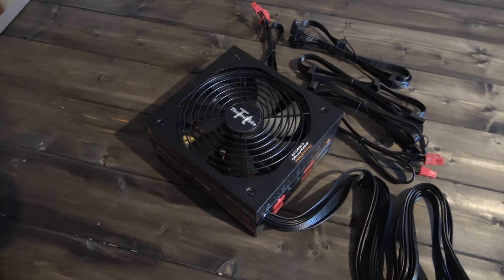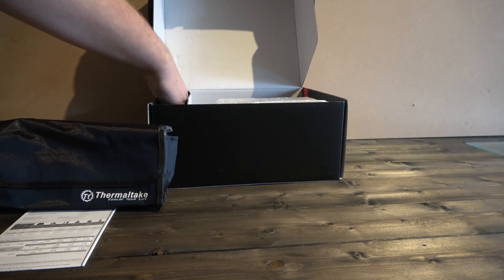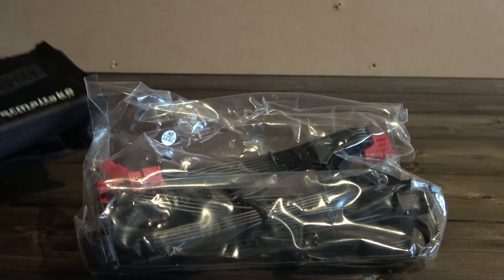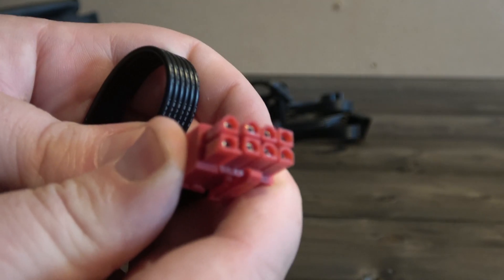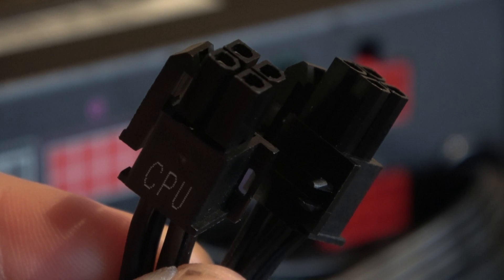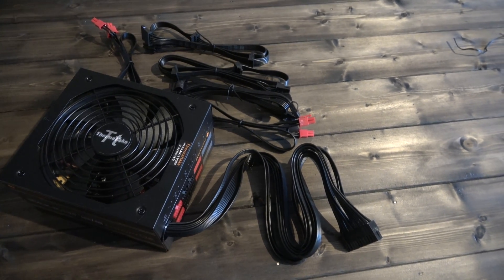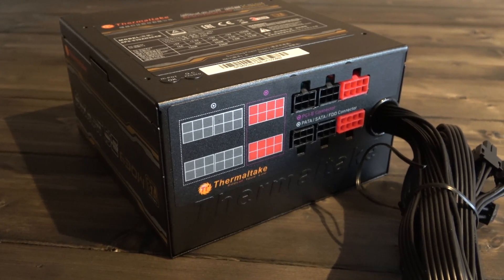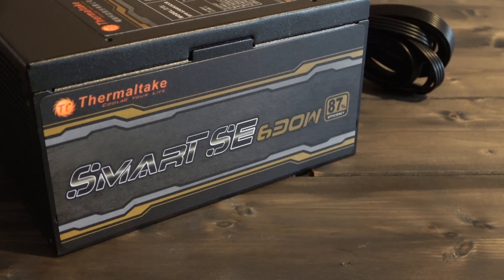Thermaltake Smart SE Hybrid 630W PSU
We unbox and review Thermaltakes Smart Series SE 630W PSU
Featuring an 80PLUS Bronze rating, SLI/Crossfire support, semi-modular build, this is a PSU that has big credentials yet carries a budget friendly price tag.